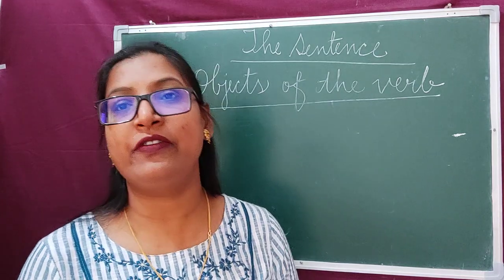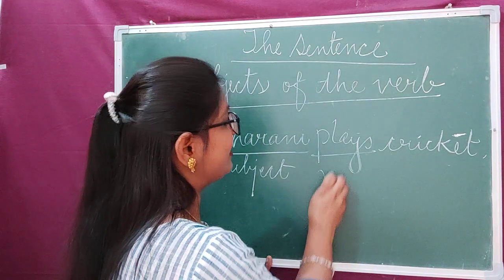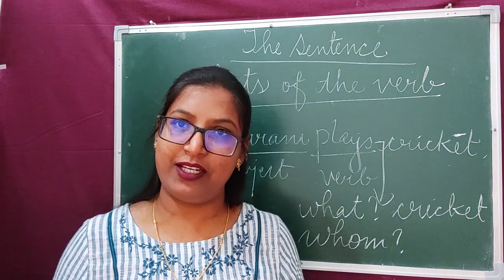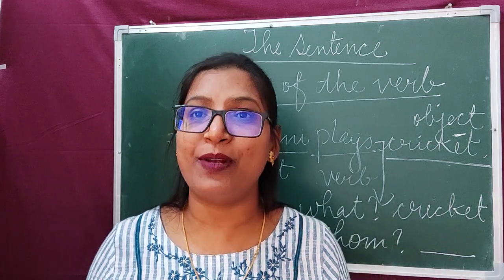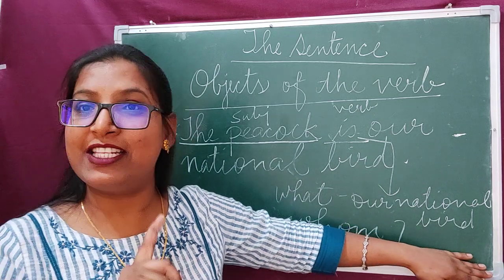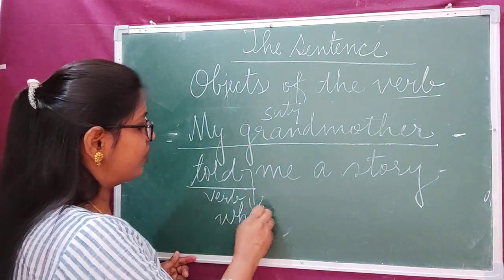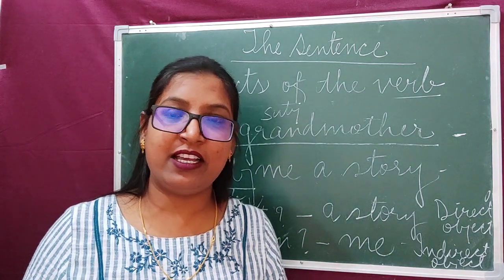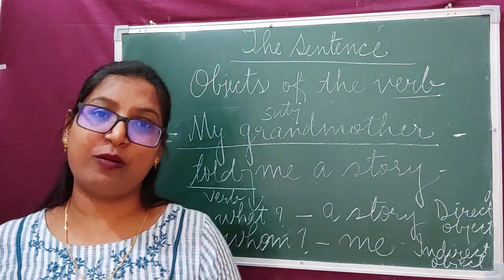The Sentence - Part 2